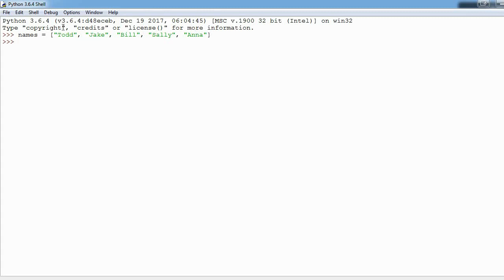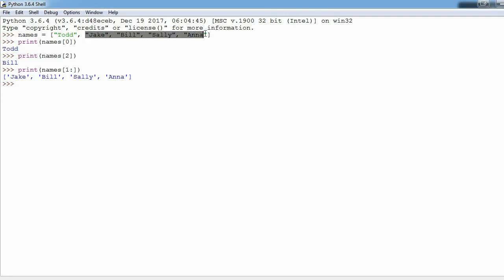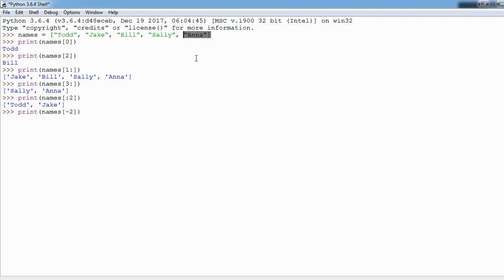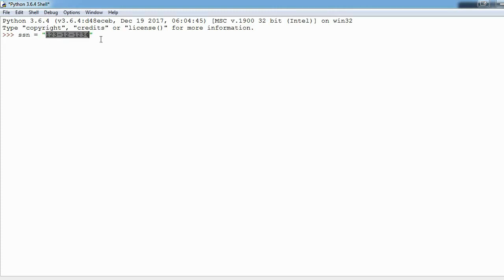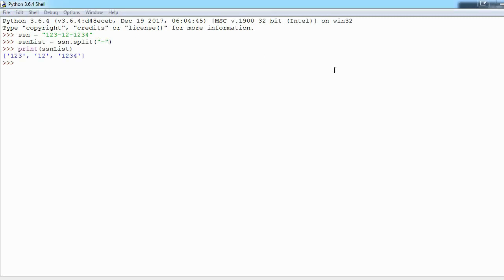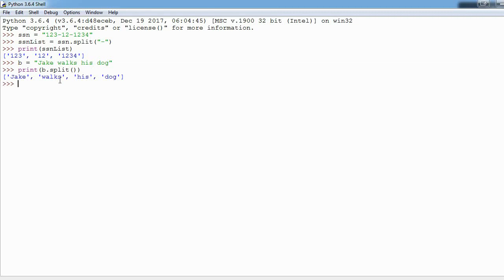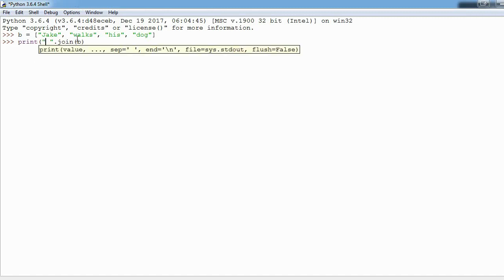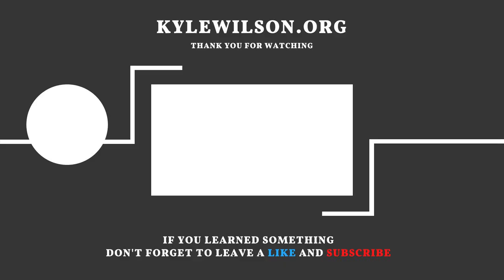Python 3 Basics (12/34) - Splice, split() and join()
Here you learn to splice a list into a smaller list, split a string into a list, and combine a list into a string.